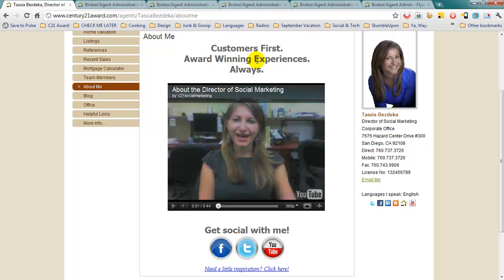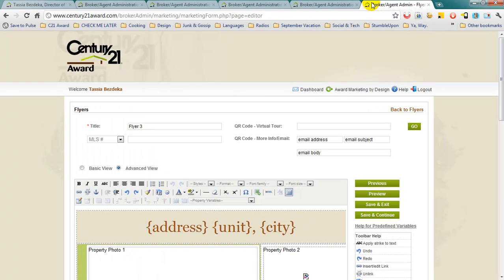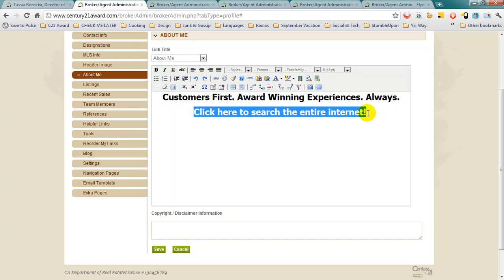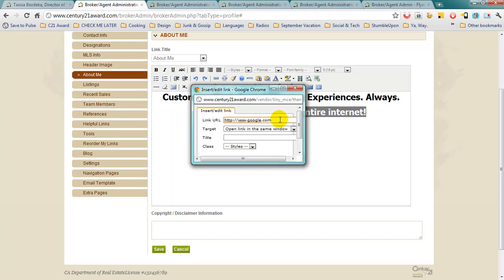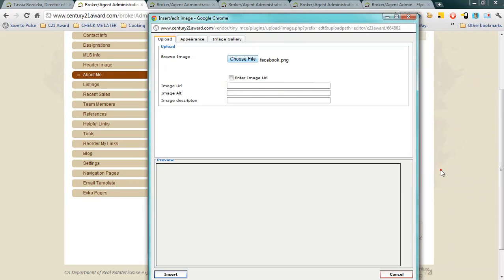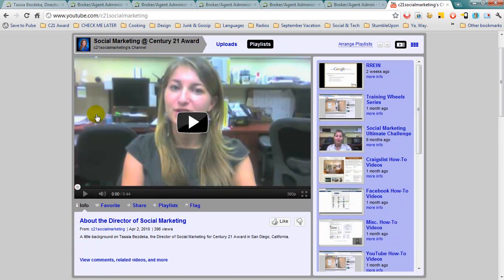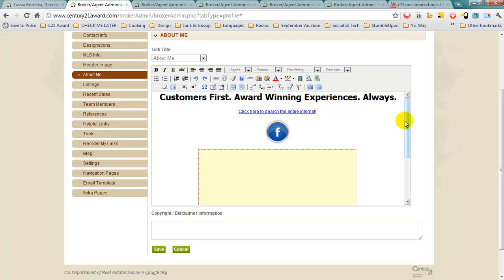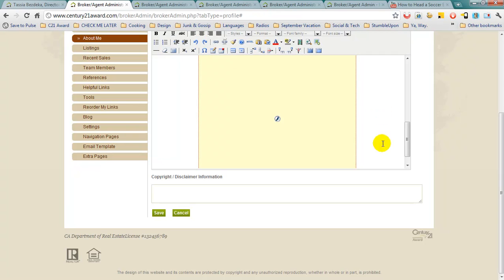HOW TO: Use the Text Formatting Box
This tutorial will guide you through using the text formatting box that you will find in various places when customizing your CENTURY 21 Award Agent Site, such as About, Blog, Navigation Pages, etc. Specifically, it addresses adding/formatting text, adding links, adding photos, and adding embedded YouTube video.